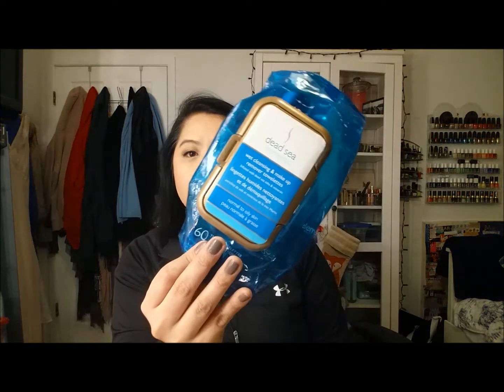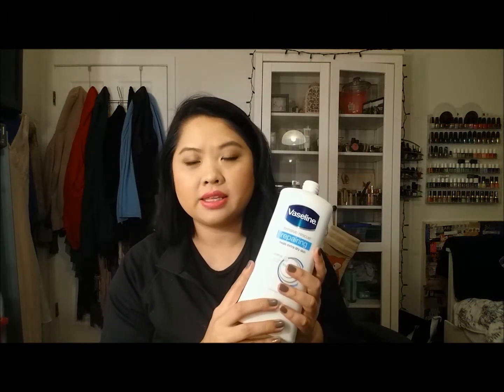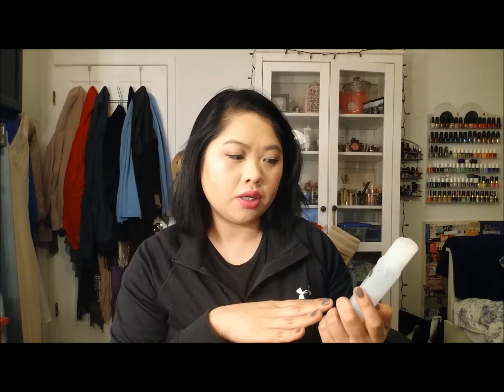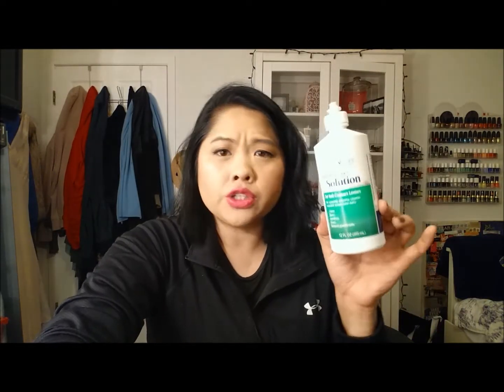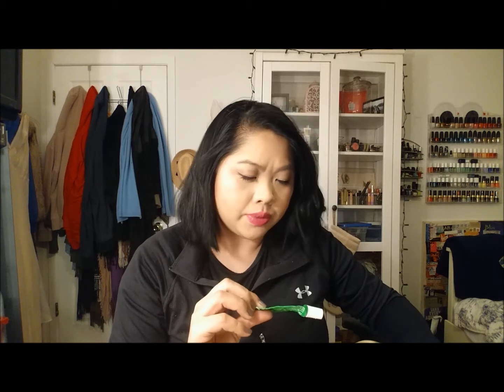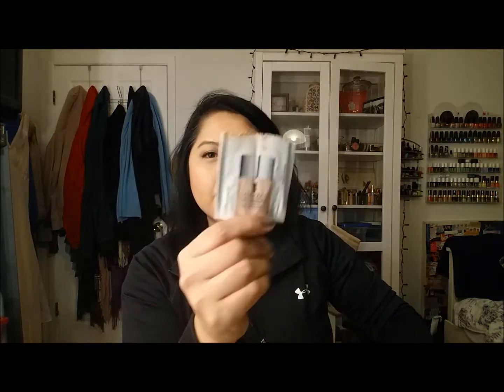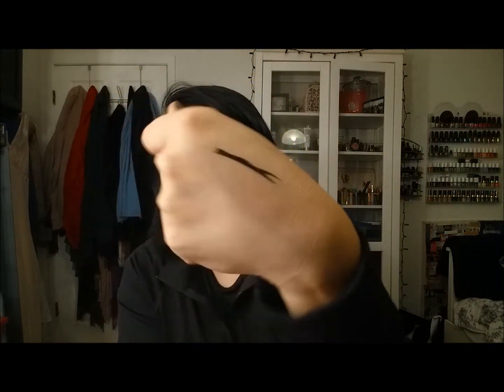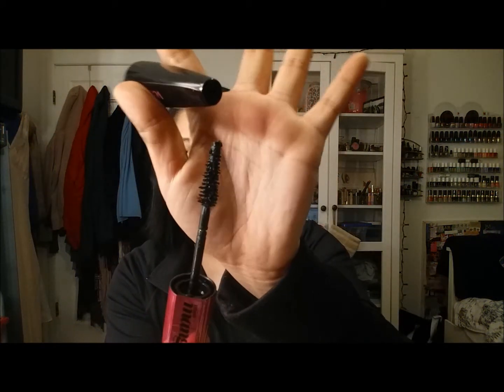Empties- Skincare and Makeup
Hi friends,

I bring you my empties in this video.  Lots of skincare and makeup that's going in the trash.  Let me know what you used up in the past couple of weeks that you would recommend to me.

PRODUCTS
• Dead sea elements face wipes (tjmaxx)
• Kirkland signature moist flushable wipes (costco)
• Vaseline intensive rescue repairing lotion
• Naisture white rose sheet mask (hmart)
• Super nail pure acetone (amazon)
• Biosilk silk therapy
• Suave prof.  keratin infusion dry shampoo
• Face values multipurpose contact lenses solution
• Sabon foot cream (specialty store)
• Clarins energizing emulsion
• Weleda skinfood lotion
• Clarins body shaping supplement
• Loreal revitalift miracle blur cream and instant eye smoother
• Maybelline bb cream sample
• Clinique acne solutions liquid makeup sample
• Etude house nymph aura sample
• Odin #9 sample
• La colors liquid liner black
• Milani infinite liquid eyeliner black
• Jemma kidd glitter eyeliner diamante
• Nyx superskinny eye marker black

xo
Sam